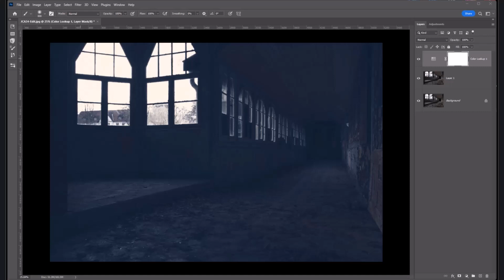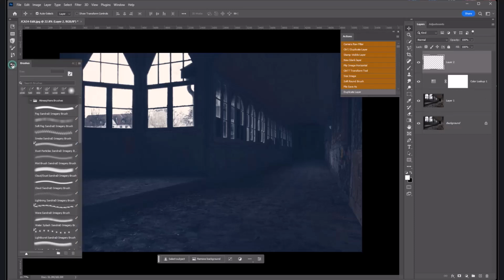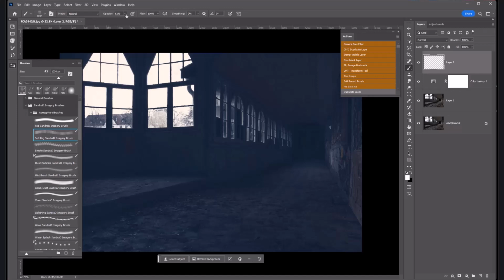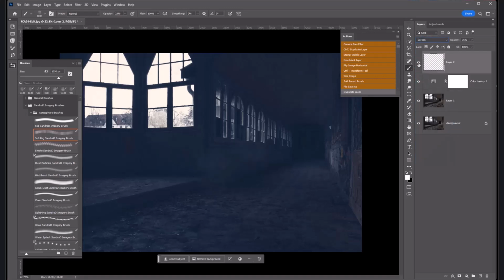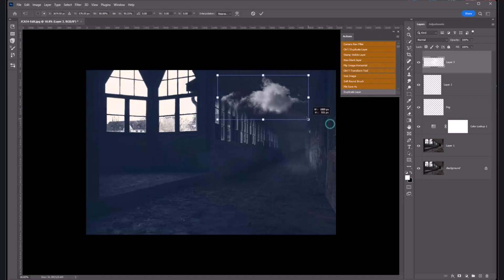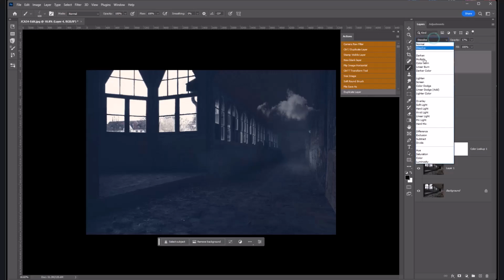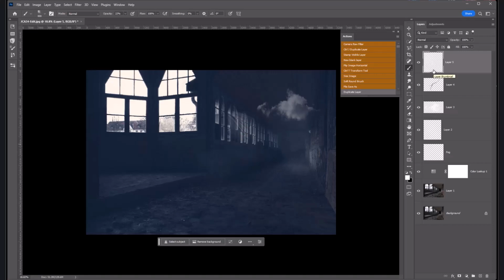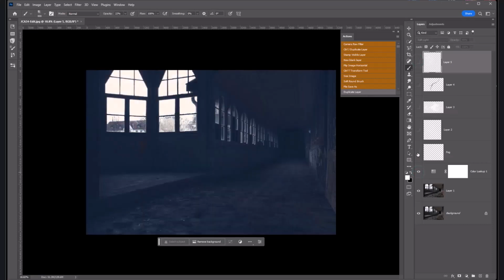How to add Atmosphere with Photoshop Brushes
The brushes used are from the Atmosphere Brush Pack, there are 12 brushes in the pack. You can add mist, fog, dust particles and much more to your creative art or photos. They are available in the SHOP

BRUSHES USED IN THIS TUTORIAL ARE AVAILABLE IN MY IMAGINATION SHOP 👇

SANDRAD IMAGERY
🔸 Imagination Shop - Digital Textures | Digital Assets